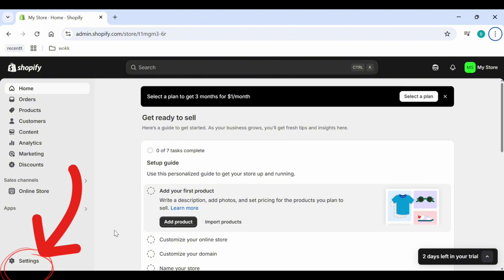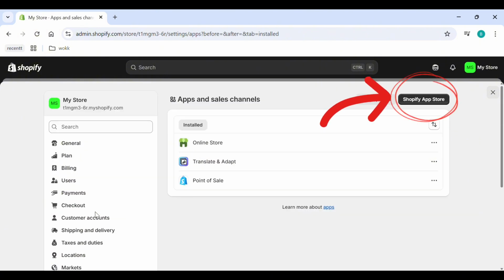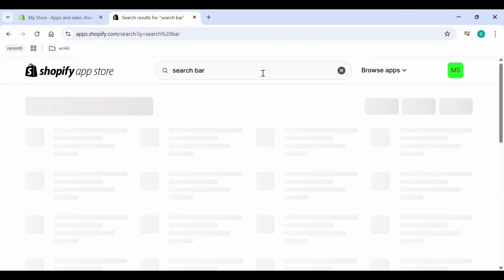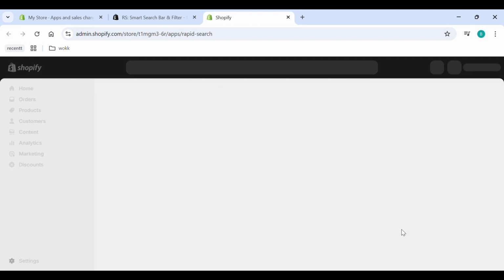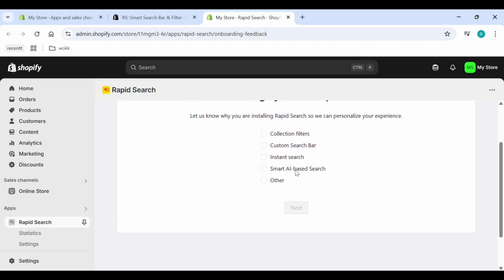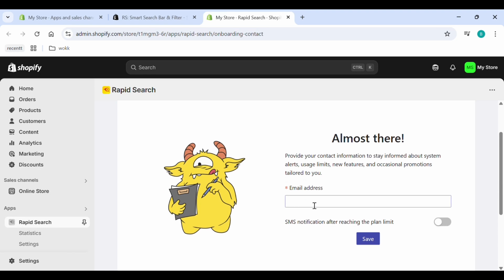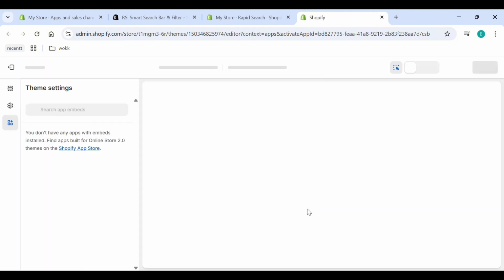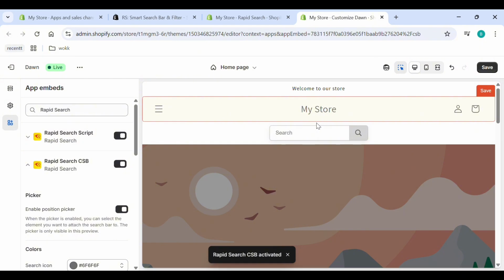How to Add a Search Bar in Shopify Header 2025 (Quick Guide)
Want to make it easier for customers to find products? In this 2025 tutorial, you’ll learn how to add a search bar to the header of your Shopify store—step by step.

We cover:

How to enable the built-in search bar in your theme
Customizing header layout using Shopify’s theme editor
Editing theme code (Liquid files) for advanced placement
Tips to improve user experience and search visibility
Compatible themes that support header search by default

Perfect for Shopify store owners aiming to boost navigation and conversions.